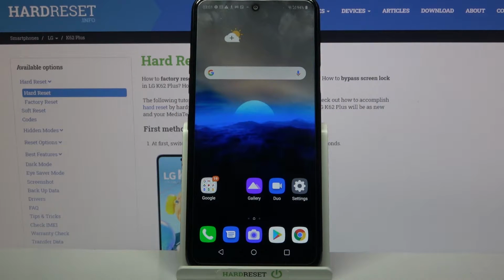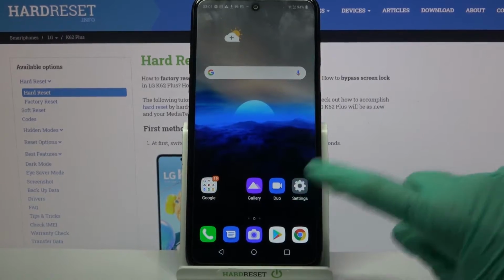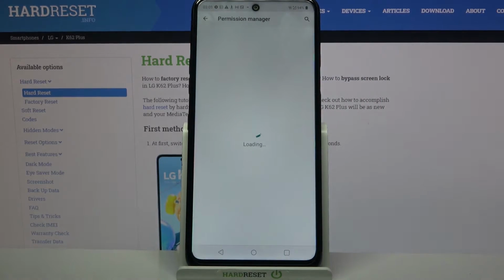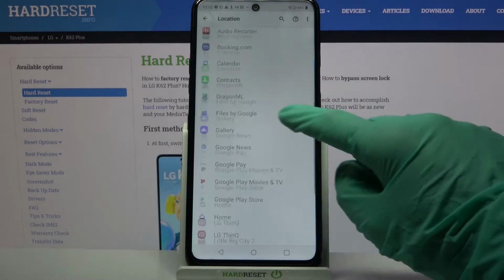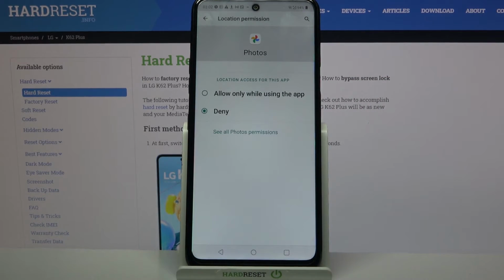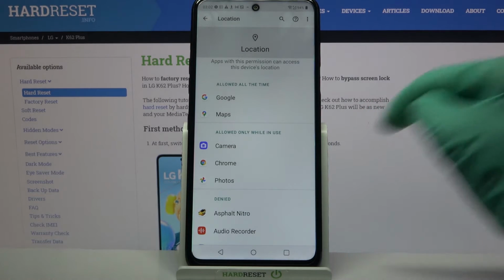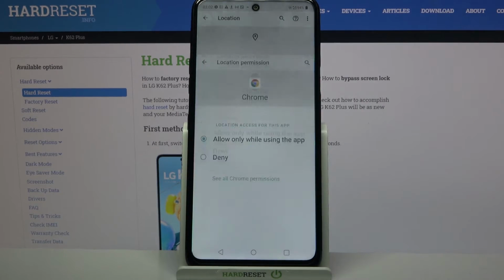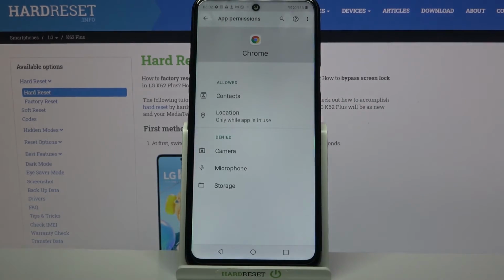How to Change App Permissions in LG K62 Plus – Find Permission List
If you’re wondering how to change app permissions in LG K62 Plus, then let’s check this video! Here we are coming to show you how easily you can find proper section in which all permissions are shown and listed. You’ll be able not only to check them but also change from this level, so add new ones and remove old ones. So let’s follow all shown steps and easily change app permissions.

How to Manage App Permissions in LG K62 Plus? How to Check App Permissions in LG K62 Plus? How to Turn Off App Permissions in LG K62 Plus? How to Turn On App Permissions in LG K62 Plus? How to Enter App Permissions in LG K62 Plus?